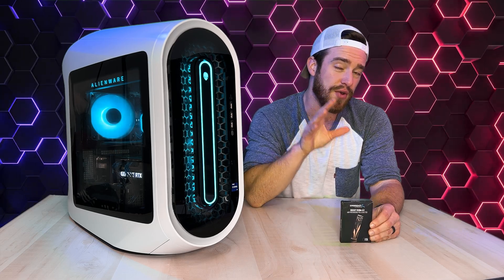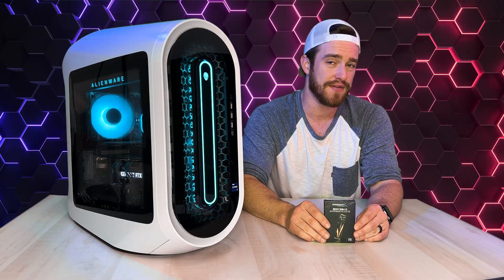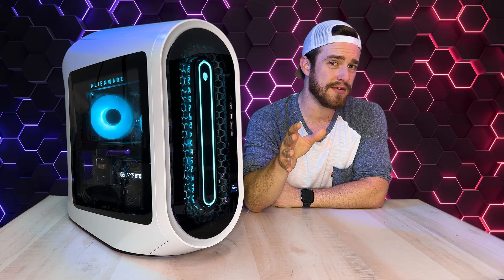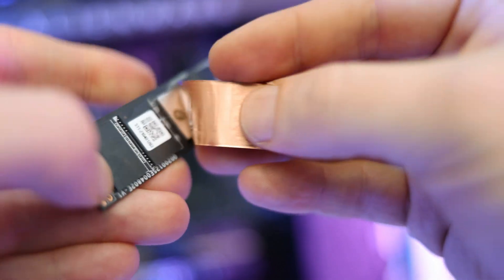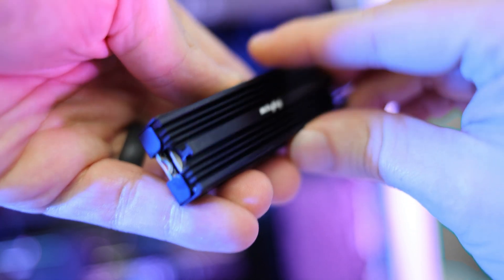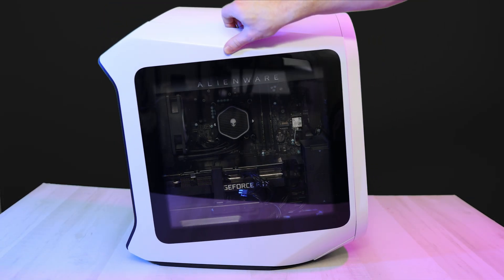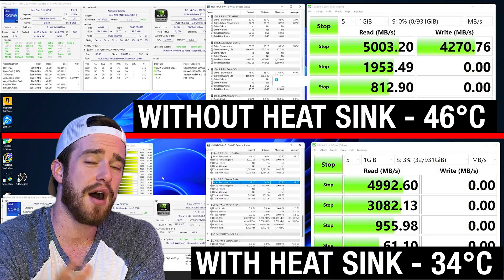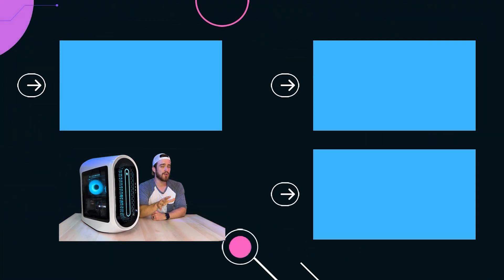Alienware Aurora R13/R14 SSD Upgrading - Sabrent Rocket Gen 4 with Heat Sink!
In this quick video I show you how to add or upgrade your SSD specifically on your new Alienware Aurora R13 or R14 with this super fast Sabrent Rocket Gen4x4 SSD. . And I'll also show you how to add a heat sink to it as well in order to bring those temps down! That's not enough. The SSD drive we are adding in this video is my favorite one because of it's great value for how incredibly fast it is.
• Sabrent Rocket Gen 4 1TB SSD Drive
• Sabrent Rocket Gen 4 2TB SSD Drive
• SSD Heat Sink (12°C lower temps)
• Samsung 980 Pro Gen 4 1 TB SSD Drive
• The ABSOLUTE Best and Fastest SSD Drive but more expensive

• Seagate IronWolf 8TB Hard Drive
• Seagate IronWolf Pro 4TB Hard Drive

Alienware Aurora R14 now on Amazon!
I'll update with R13 links once they are on Amazon as well. As of right now Dell is not keeping their promises to people and ship dates keep getting pushed.
Recommended Noctua Fan Replacements (3x)
Recommended Thermal Paste for GPU

This is the computer I use as my daily main machine for editing:
Alienware m17 R3 on Amazon